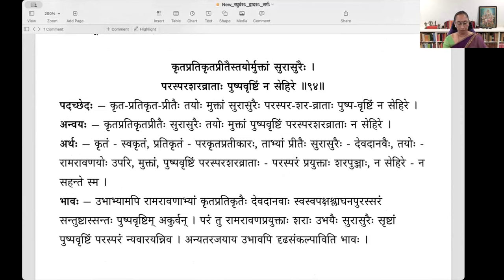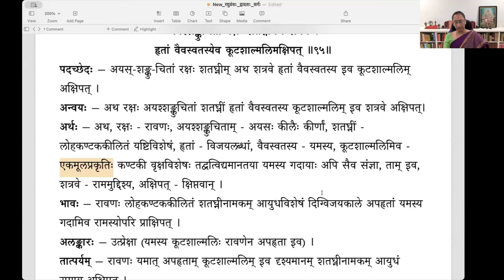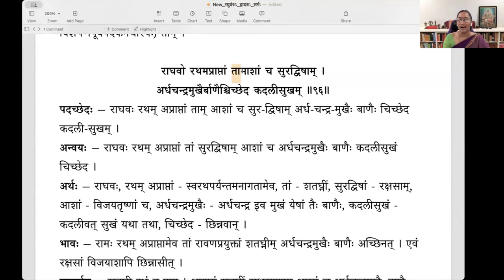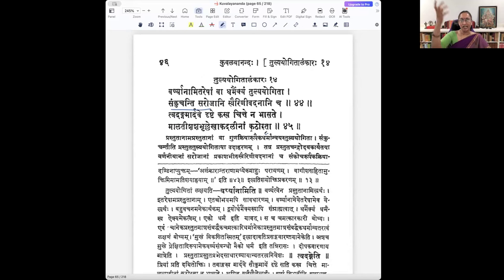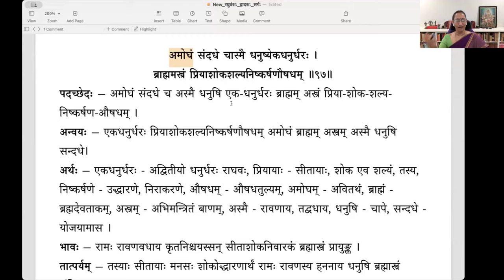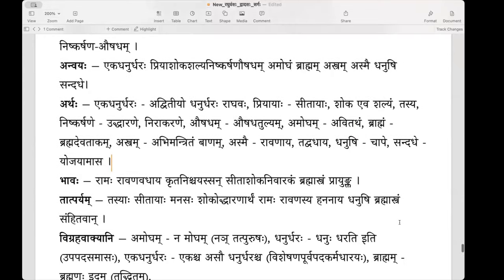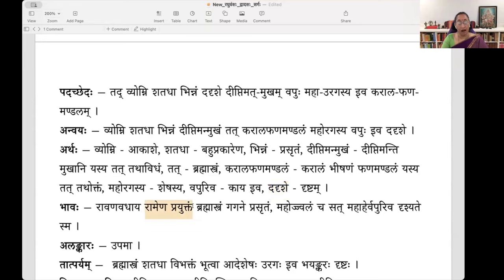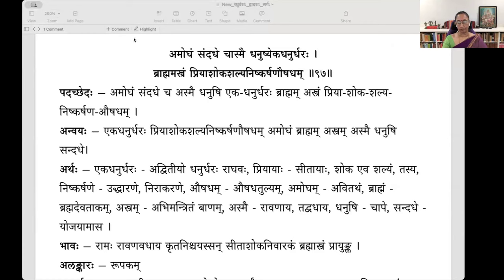Raghuvamsa - Sarga 12 - Lesson 22 (English) - रावणवधः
Raghuvamsa, authored by Kalidasa, is one of the five great poems of Samskrita Literature – the पञ्च-महाकाव्यs. It is a mahakavya describing the glorious lineage of the Raghus. The 12th sarga of this poem, deals with the story of the Ramayana, from the exiling of Rama till the death of Ravana.

This is part of the Chittoor level 2 (अभिज्ञा) syllabus.

Lesson 22 - Slokas 95 to 99 (रावणवधः)
अयश्शङ्कुचितां रक्षः शतघ्नीमथ शत्रवे ।
हृतां वैवस्वतस्येव कूटशाल्मलिमक्षिपत् ॥९५॥
राघवो रथमप्राप्तां तामाशां च सुरद्विषाम् ।
अर्धचन्द्रमुखैर्बाणैश्चिच्छेद कदलीसुखम् ॥९६॥
अमोघं संदधे चास्मै धनुष्येकधनुर्धरः ।
ब्राह्ममस्त्रं प्रियाशोकशल्यनिष्कर्षणौषधम् ॥९७॥
तद् व्योम्नि शतधा भिन्नं ददृशे दीप्तिमन्मुखम् ।
वपुर्महोरगस्येव करालफणमण्डलम् ॥९८॥
तेन मन्त्रप्रयुक्तेन निमेषार्धादपातयत् ।
स रावणशिरःपङ्क्तिमज्ञातव्रणवेदनाम् ॥९९॥

00:00 पूर्वावलोकनम्
01:35 ९५. अयश्शङ्कुचितां
15:54 ९६. राघवो रथमप्राप्तां
31:23 ९७. अमोघं संदधे
44:56 ९८. तद् व्योम्नि शतधा
51:27 ९९. तेन मन्त्रप्रयुक्तेन